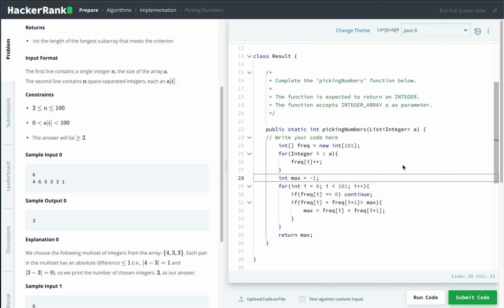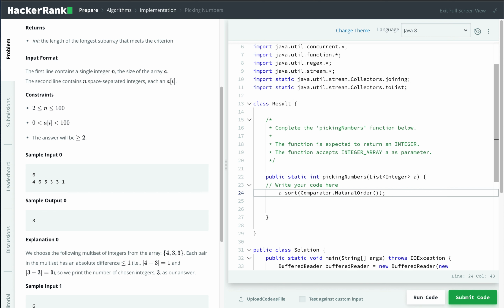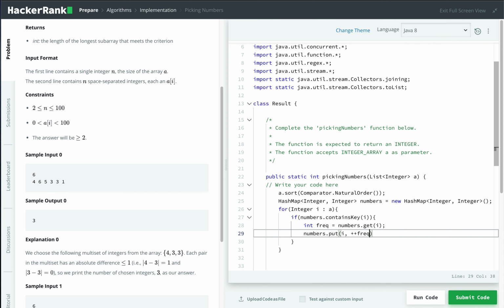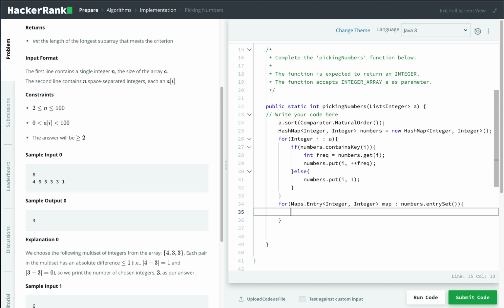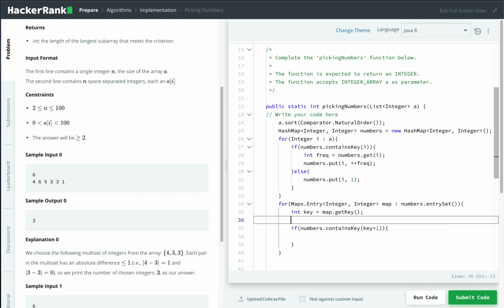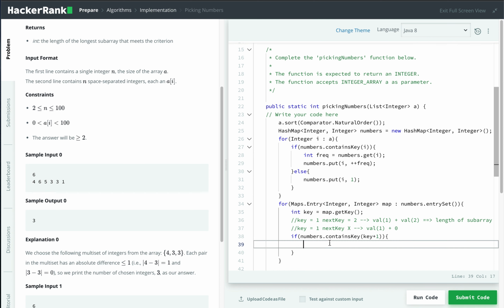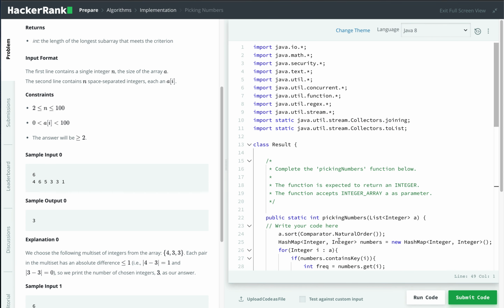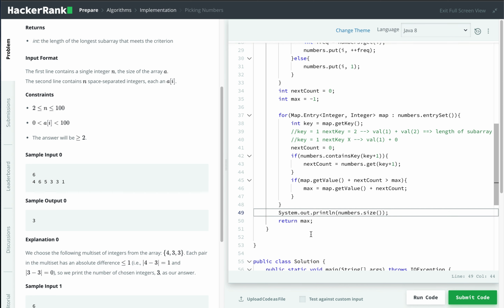Hackerrank solution "Picking Number" - 2nd solution (Java)